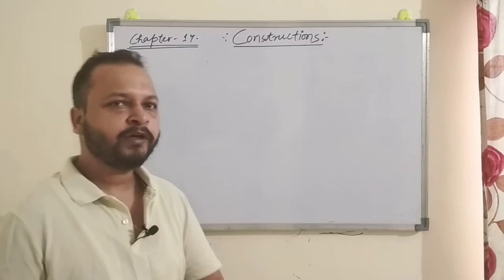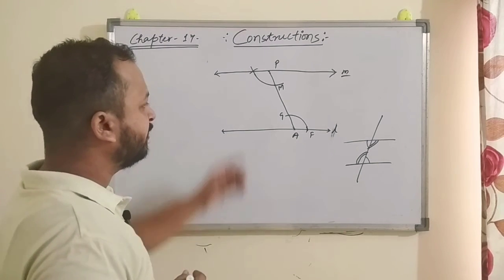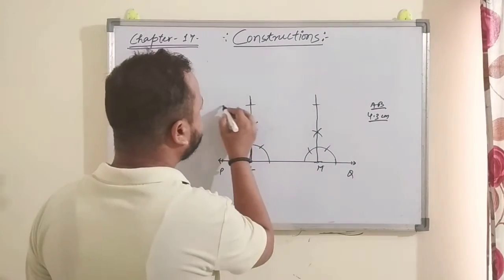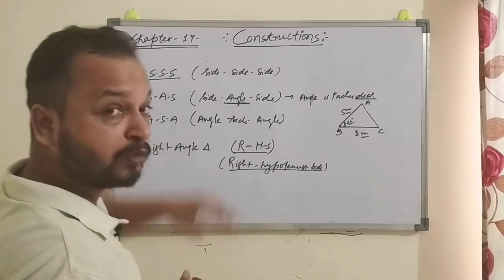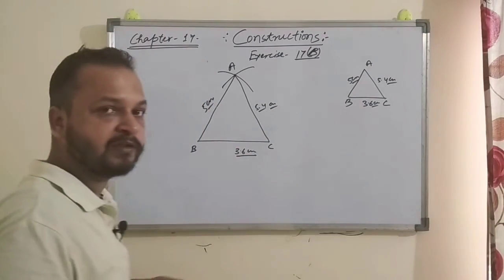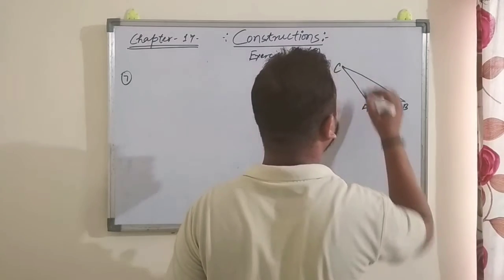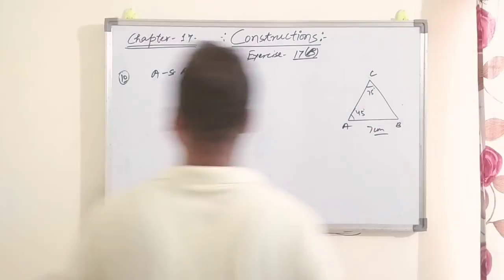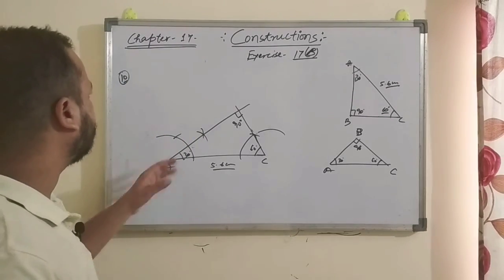CBSE CLASS VII: CONSTRUCTIONS :- PARALLEL LINES & TRIANGLES (SSS, SAS, ASA, RHS)